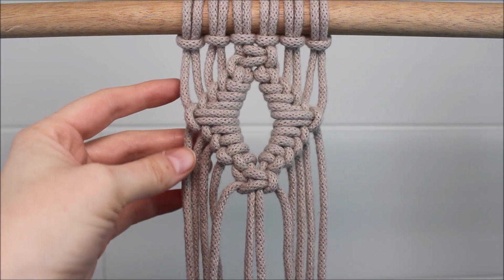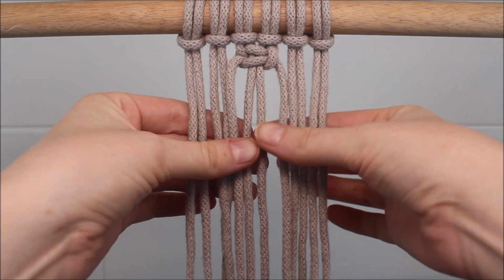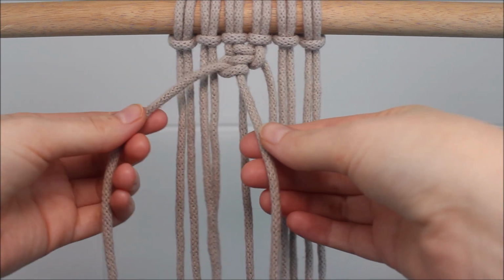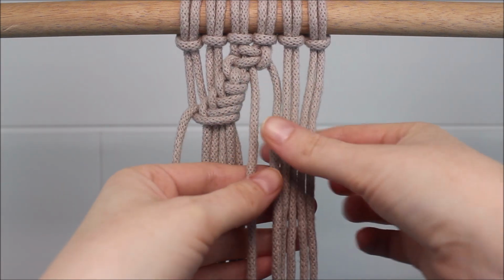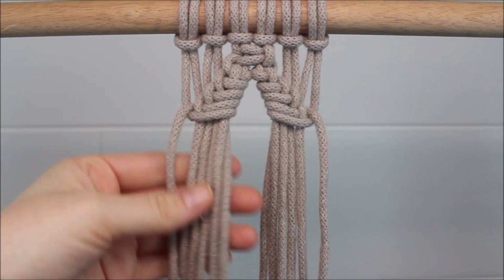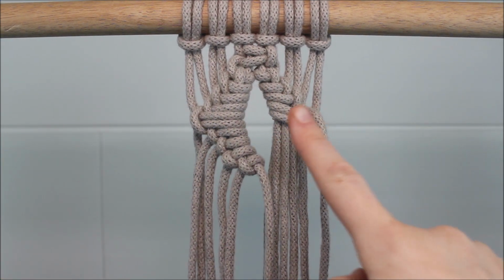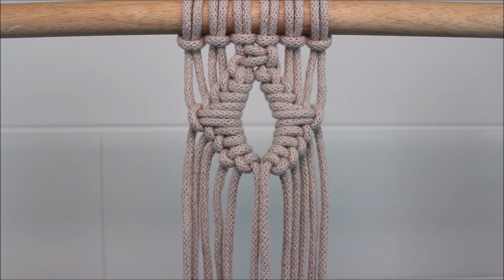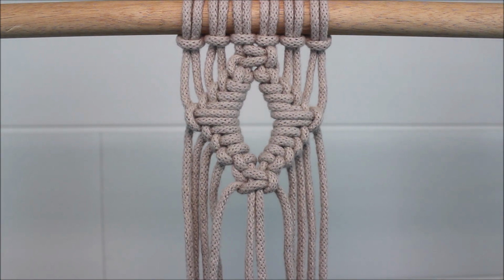EASY Macrame Diamond Pattern | DIY MACRAME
How to tie an easy macrame diamond pattern. This macrame design is made using square knots, half hitch knots, and reverse half hitch knots. These simple knots used makes this a very beginner friendly macrame pattern.

Use this diamond pattern for macrame wall hangings and more!